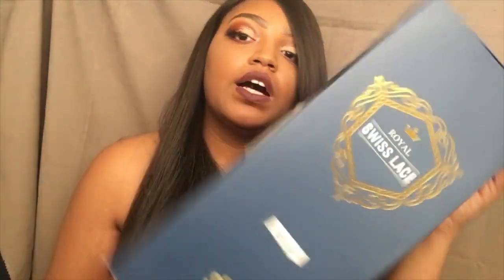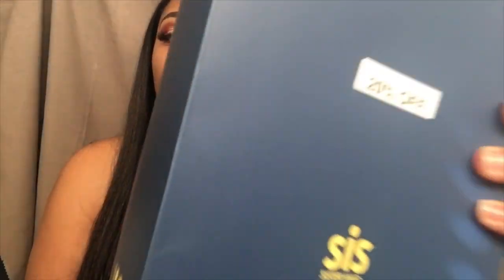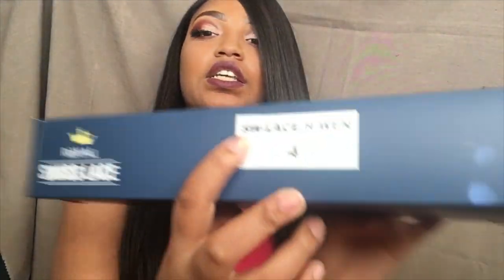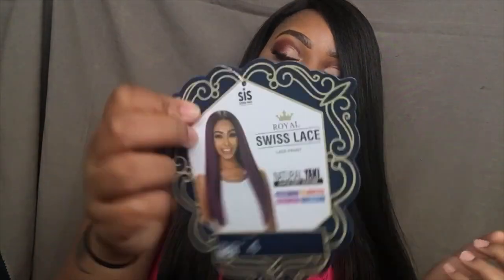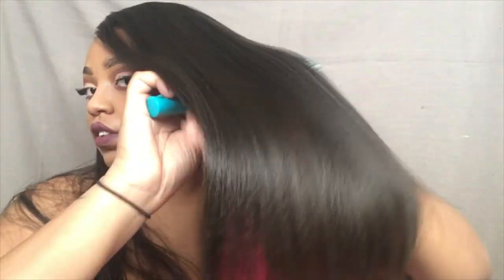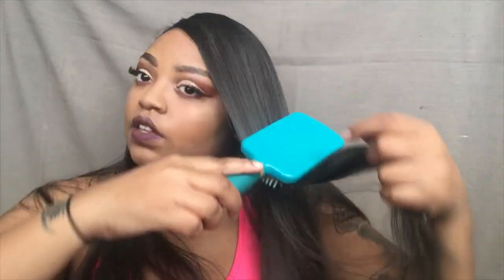Its A Wig Ya'll 😱: SisterWigs Review Wen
Can you believe how matural my wig looks. Yes it is a wig.

Song- Happy Feels
Artist- Ivan B